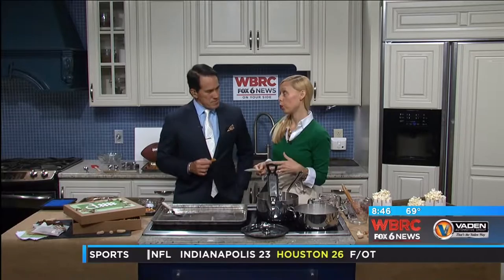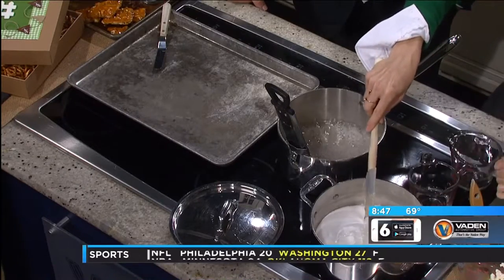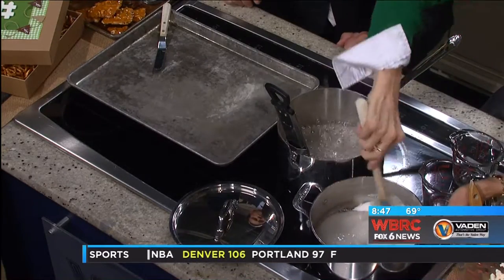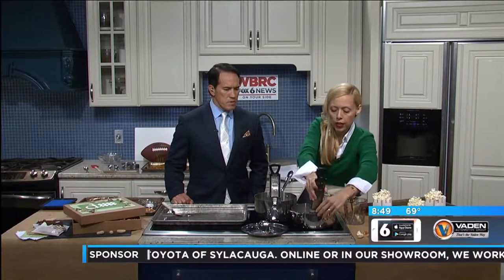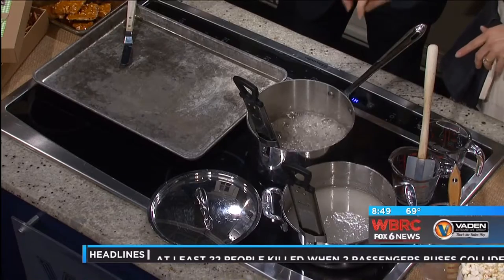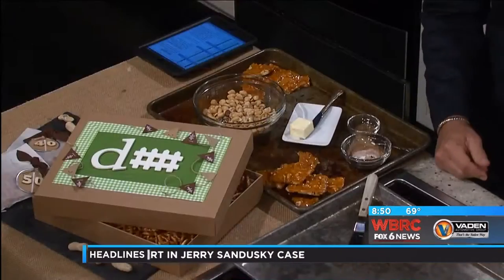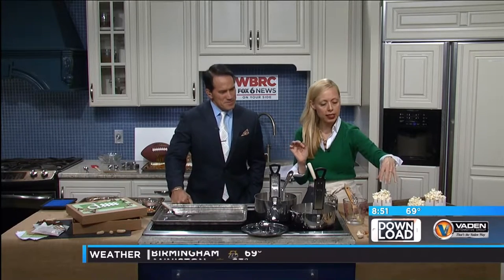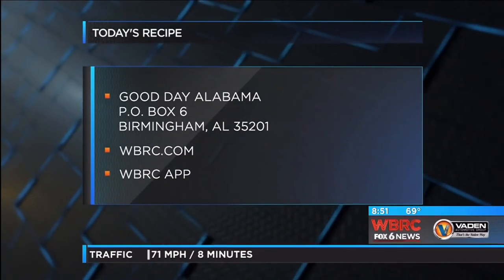Southern Entertaining. Cooking Lessons With Rebecca Gordon: Peanut Brittle Part 1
Southern Hostess. Rebecca Gordon's Buttermilk Lipstick shares easy recipes, cooking techniques & entertaining ideas monthly on WBRC FOX 6 in Birmingham, Alabama. Rebecca shows you how to make classic peanut brittle with a fall twist, Pumpkin Spice Peanut Brittle. Learn how to make candy in your own kitchen.